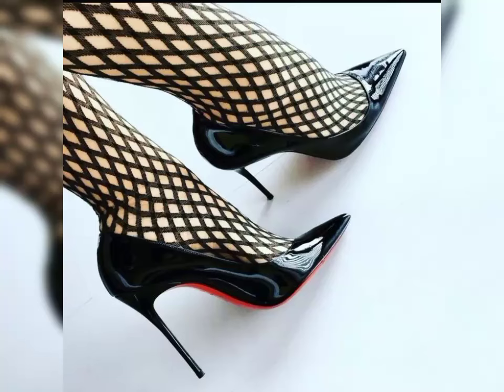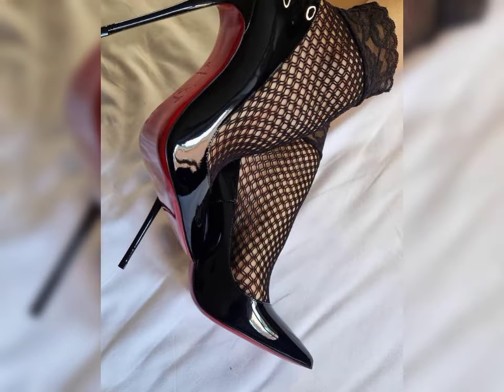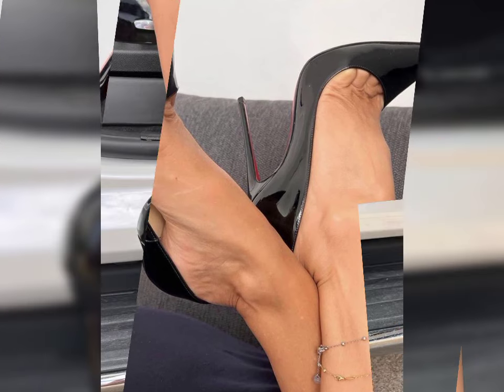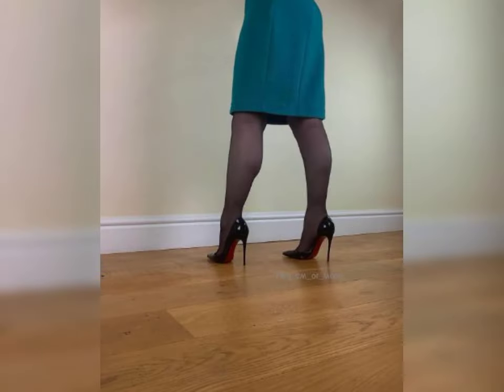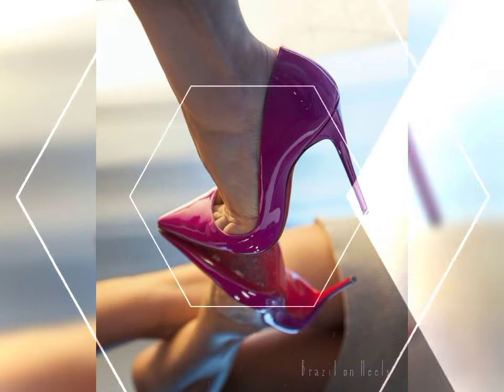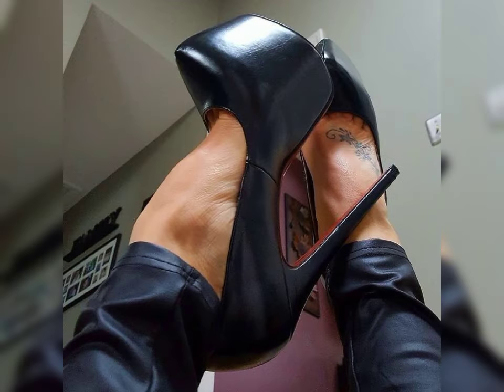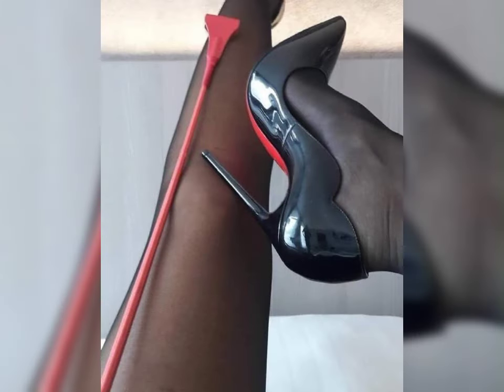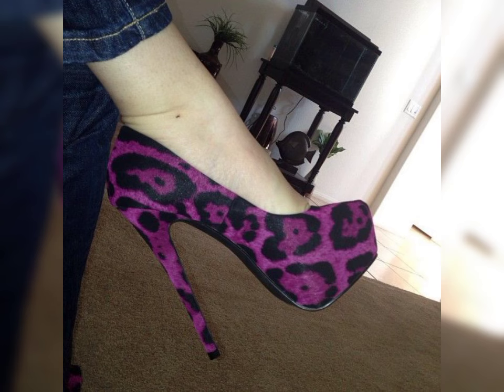Latest & Mohagny Pumps Stiletto High Heels 👠 for women's